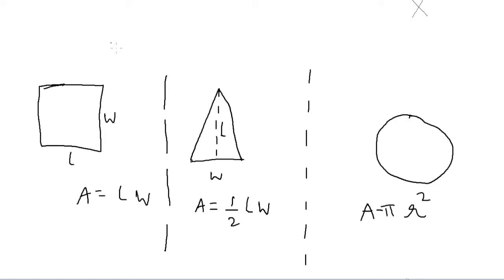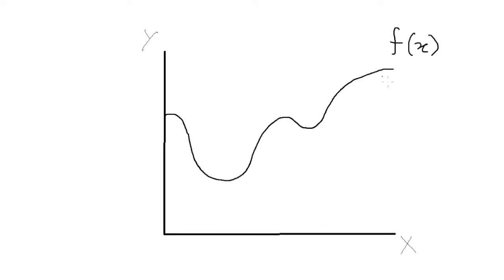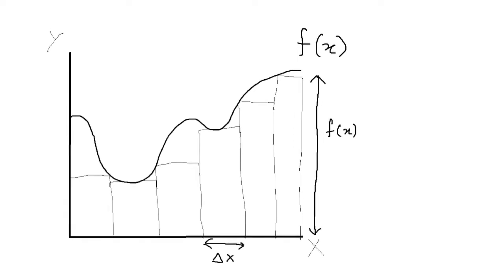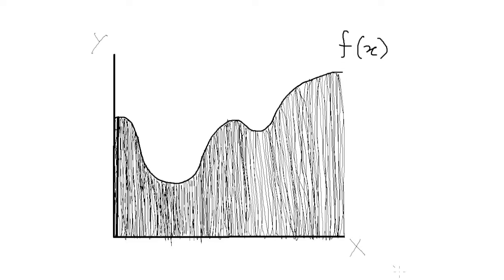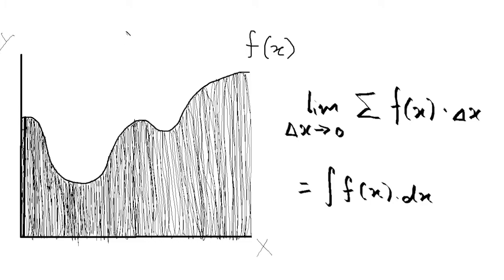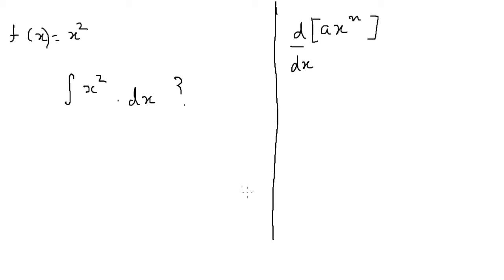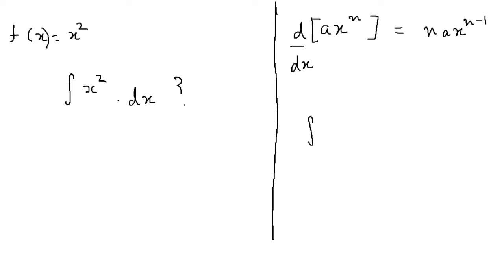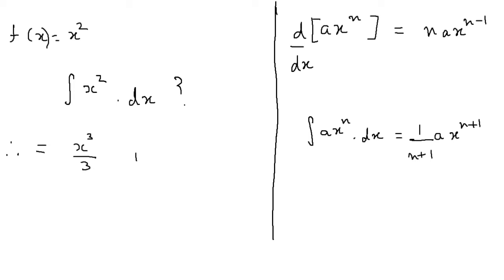iNtEgRaTiOn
This video will explain the purpose of integration. On the way, you shall discover the purpose of life. Sorry in advance.

Created by Wrik and Ajinkya